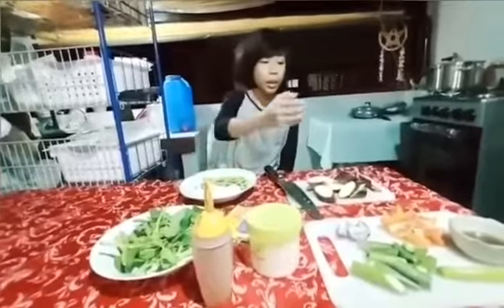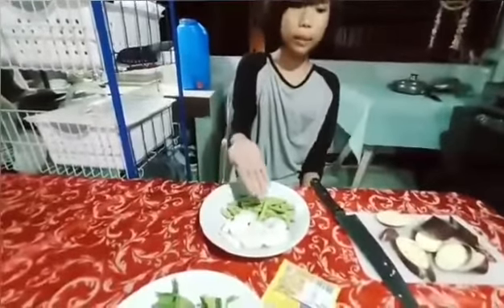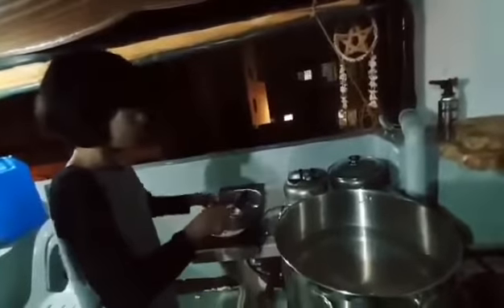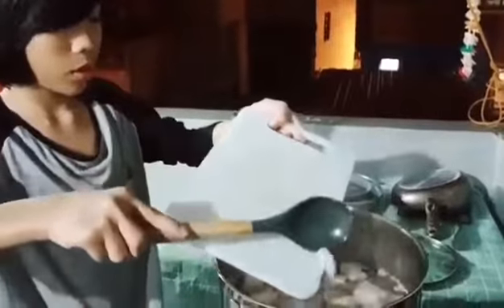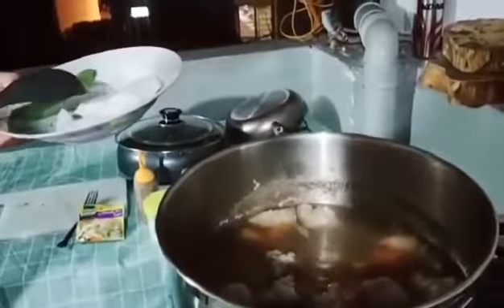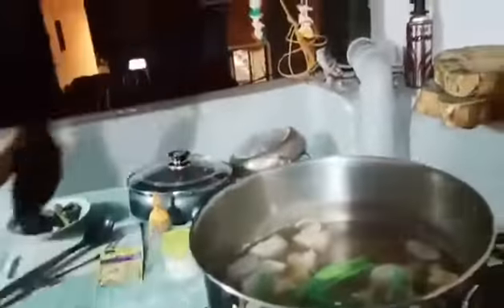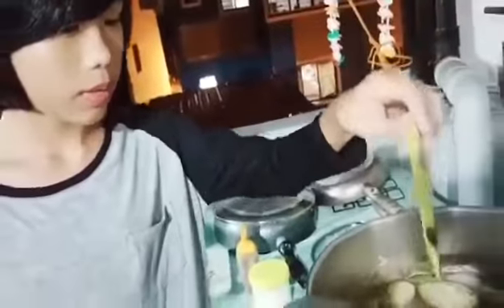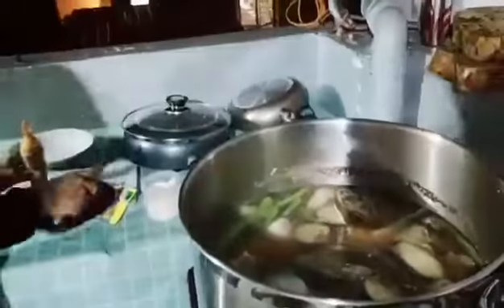The Jervic COOKING SHOW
jervic cooking show